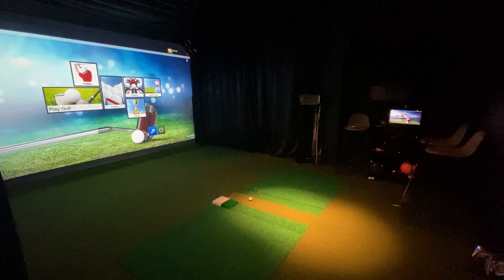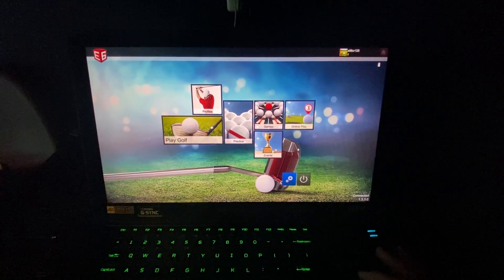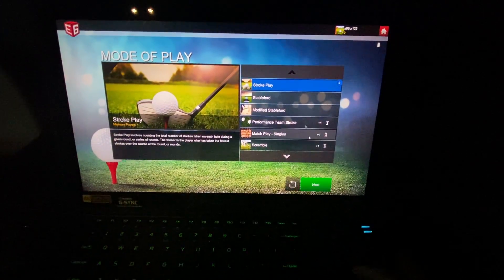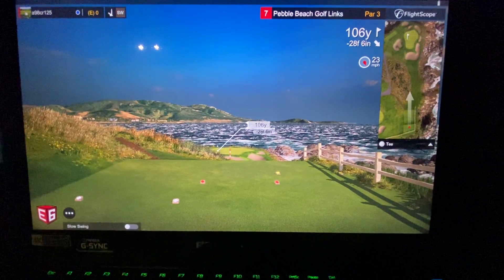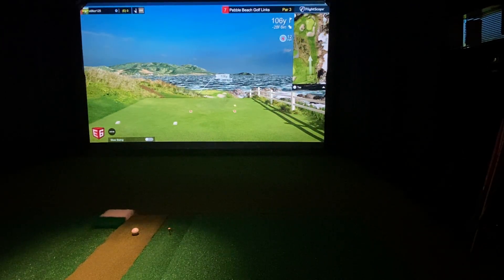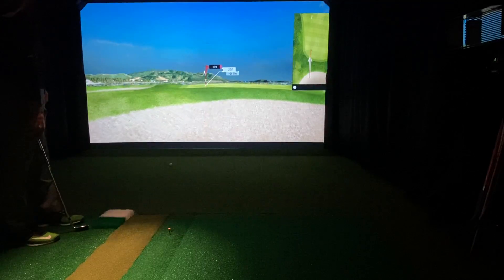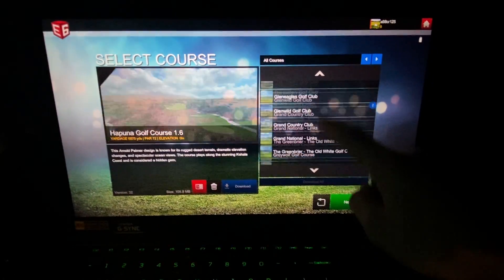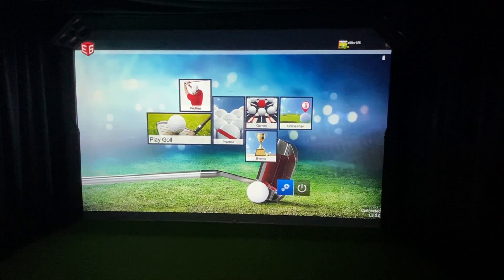Flightscope MEVO+ FULL E6 Connect PC Upgrade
Flightscope MEVO+ FULL E6 Connect PC Upgrade - BUY Mevo+ Today at the best price
I was able to get my Flightscope MEVO+ PC Version upgraded today to the full version for $600/year.  If you are a MEVO+ user you can Call Melissa from e6 at and choose from paying the upfront one-time $2500 license, $300 year for 27 courses, or $600 year for currently 100 courses.  Just understand that you need the yearly subscription for online play and to receive course and game future releases.

Mevo+ provides Carry Distance, Club Head Speed, Smash Factor, Apex Height, Flight Time, Ball Speed, Vertical Launch Angle, Horizontal Launch Angle, Lateral Landing, Angle of Attack, Total Distance, Roll Distance, Spin Axis, Spin Rate, Spin Loft, and Shot Shape.

Does Mevo+ work with iPad?
Yes, with the Skills App (coming soon). However, it does not currently work with the FS Golf App.